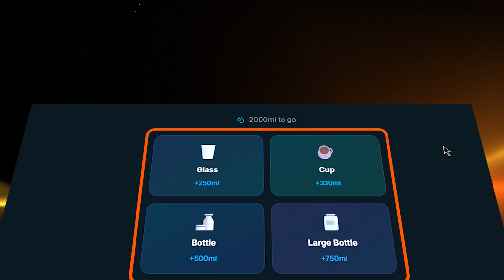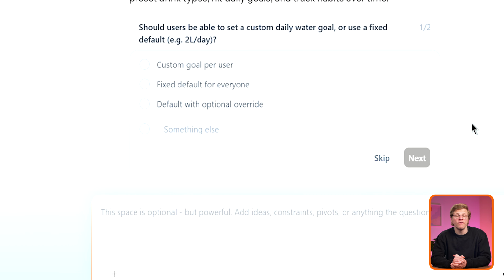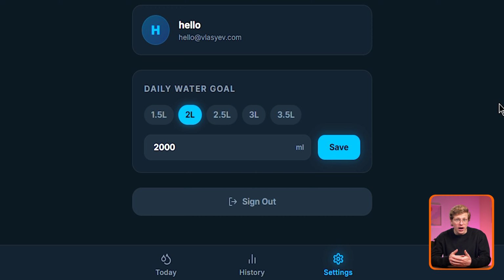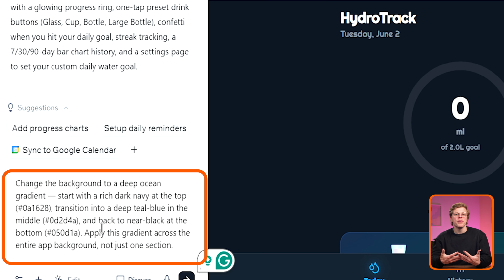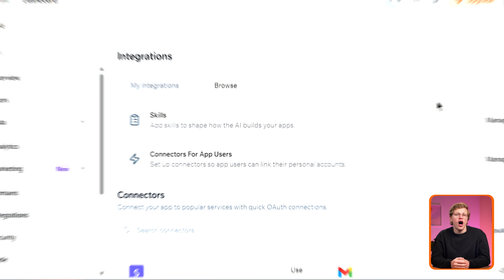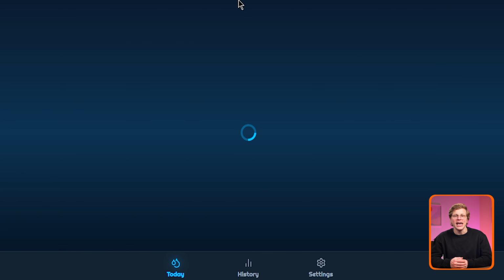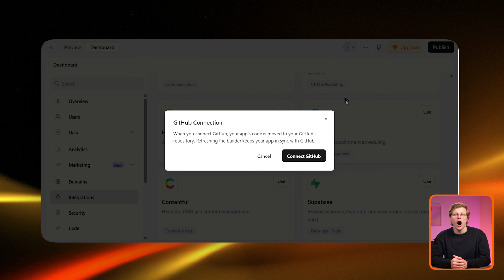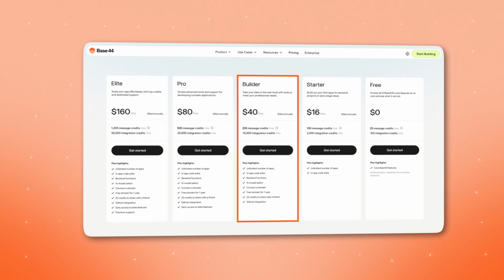Vibe Coding: From Zero to Deployed App in One Tutorial (Prompts Given)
In this tutorial, you will master the fundamentals of vibe coding by building a complete, production-ready water tracking app called HydroTrack. Copy my prompts to build, style, and launch your own live web app.
👉 Build with Base44 (free plan + exclusive discount)

This is the ultimate beginner's playbook for app development in 2026. We start completely in Base44's zero-credit "Plan Mode" to architect the app's structure without spending a single token. From there, you will learn how to leverage visual design systems, configure automated background email workflows, and sync your generated code directly to GitHub. When a critical loading page error hits after publishing, I walk you through how to use "Discuss Mode" to diagnose and patch complex application routing issues for a fraction of the cost.

🔨 What we build:
- Zero-Cost App Blueprint using Plan Mode to completely outline features, workflows, and database tables before launching the AI builder
- Dynamic Progress Ring Dashboard customized with neon gradient glows, deep ocean visual effects, and responsive layout wrappers
- One-Tap Quick Logging System featuring pre-set volume buttons (Glass, Cup, Bottle) that instantly update user telemetry
- Automated Data History Panels compiling active streaks, top performance metrics, and a dynamic bar chart tracking historical consumption
- Built-in User Authentication Engine generating production-ready sign-up, login, and secure user profile systems out of the box
- Scheduled Background Automations connecting time-triggered email notifications that dynamically check goals before sending reminders
- Visual Edit & Theme Controls utilizing code-free stylers to swap global fonts and tweak alignment layouts without burning chat credits
- Two-Way GitHub Repository Sync pushing AI-generated codebases directly to your personal account for full developer portability

⏱ Timestamps:
00:00 – Intro
00:43 – Planning the App
02:19 – First Build
03:30 – Customizing the App
05:30 – Integrations
07:18 – Publishing
08:17 – Troubleshooting
09:38 – GitHub Integration